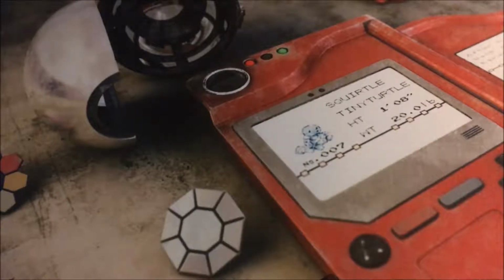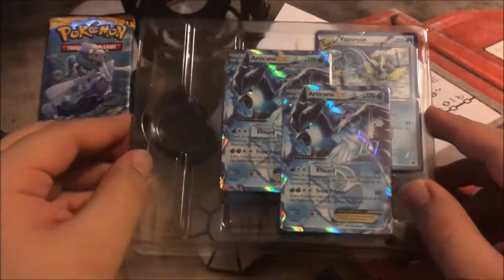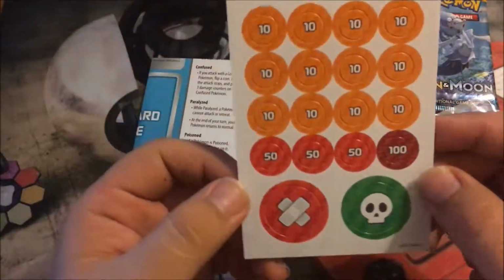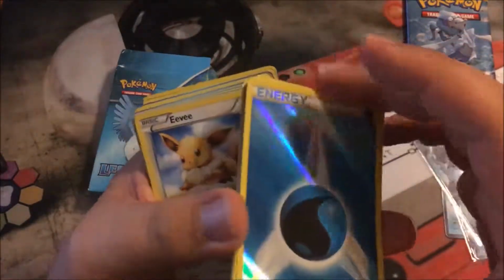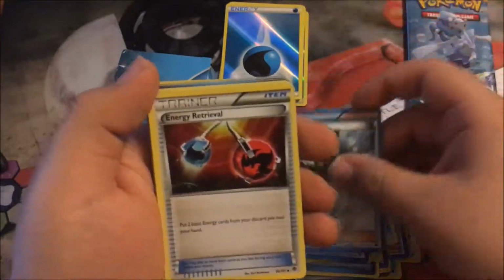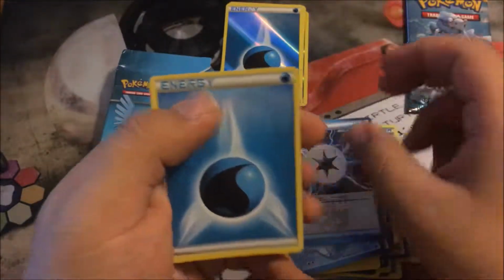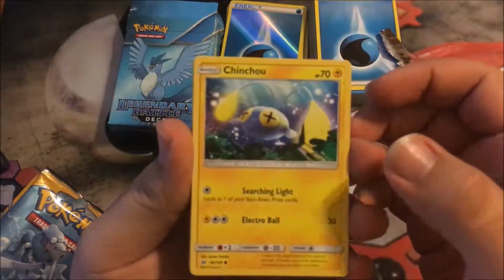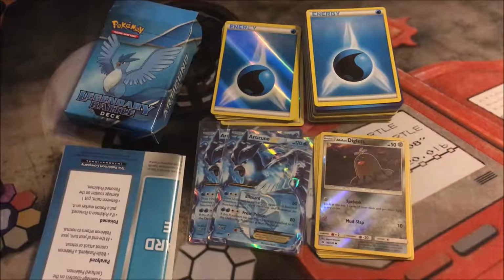Pokemon Card Opening : Articuno EX Battle Deck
In this video guys we open up something different
its been awhile since i've had a pre built deck
decided to pick up a Articuno Ex deck from amazon

Thank You Guys For Watching :D